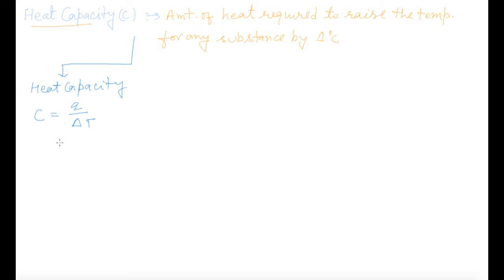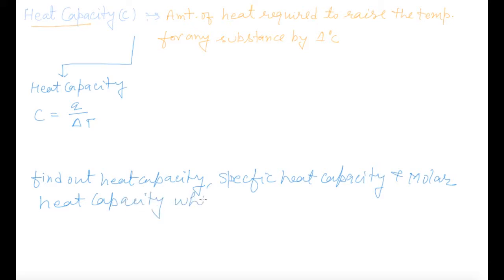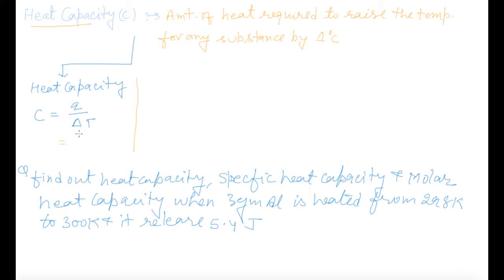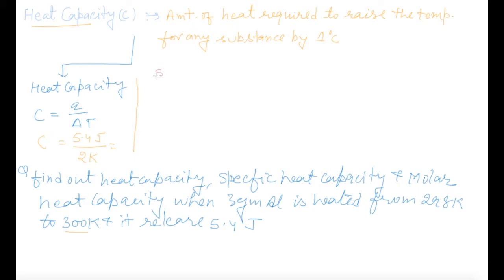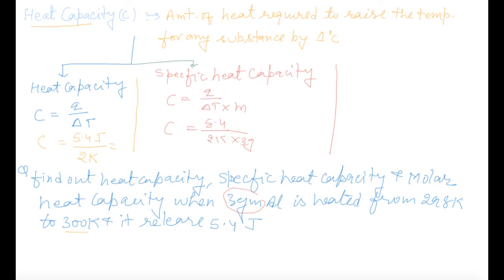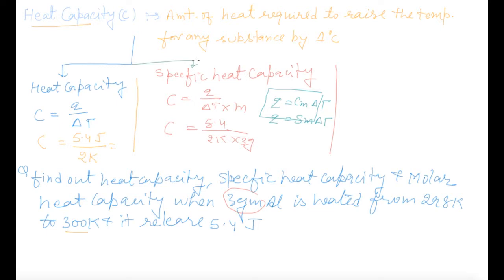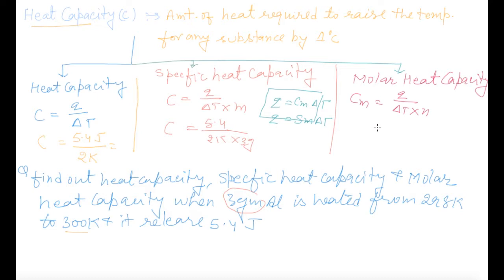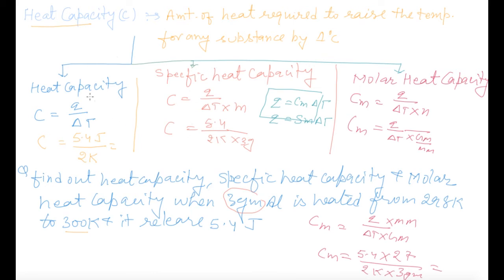Heat Capacity | Class 11 Chemistry Thermodynamics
Heat Capacity | Class 11 Chemistry Thermodynamics by Rajesh